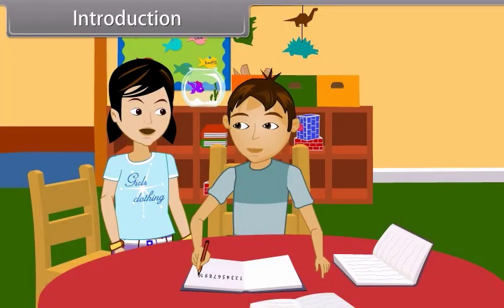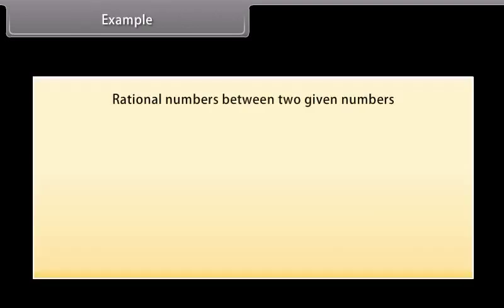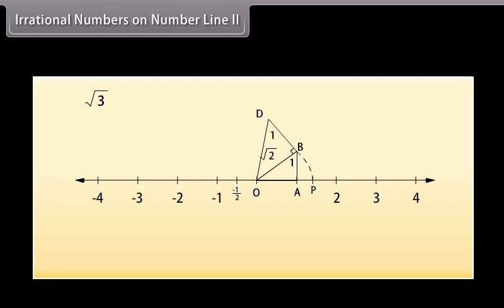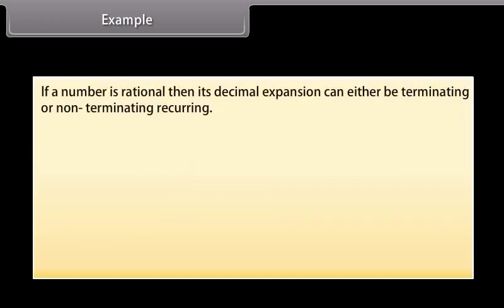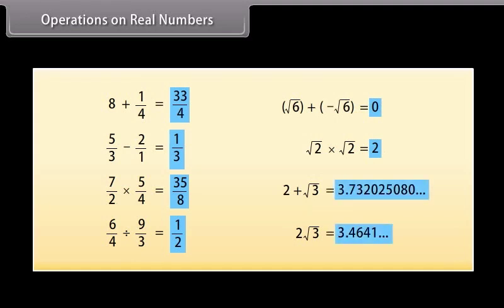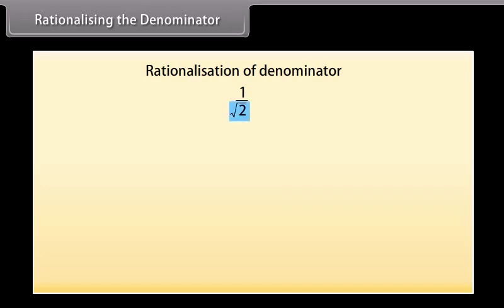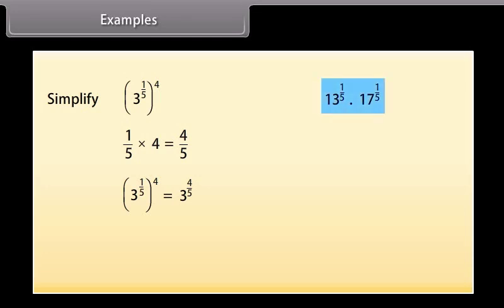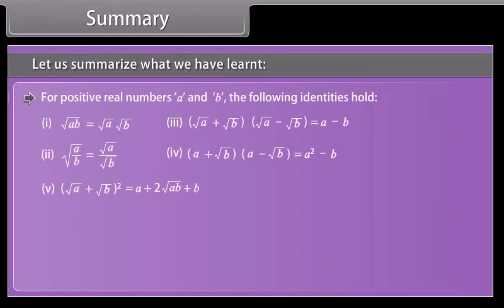Number System | Class 9 Mathematics CBSE BOARD